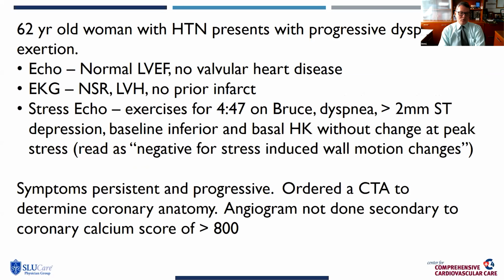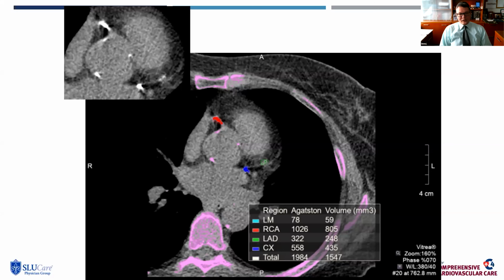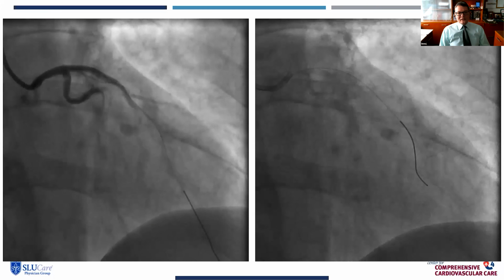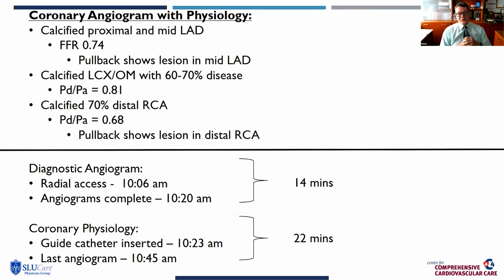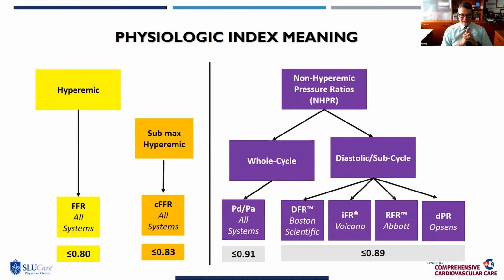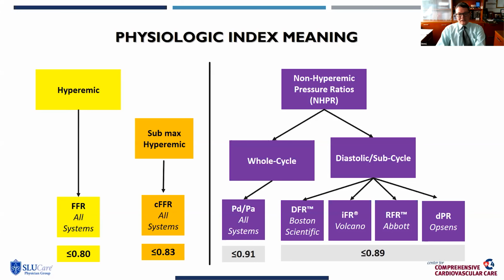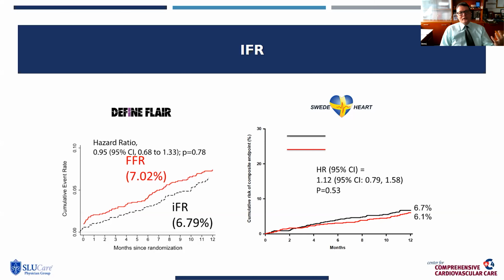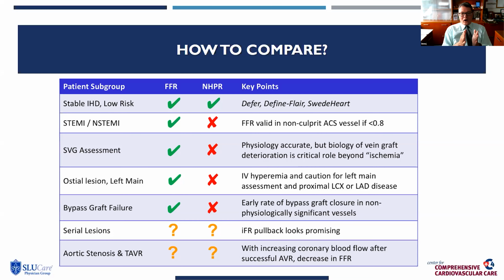The Alphabet Soup of Coronary Physiology: Applying it in My Lab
Michael J. Lim